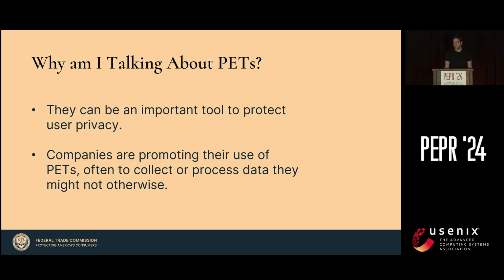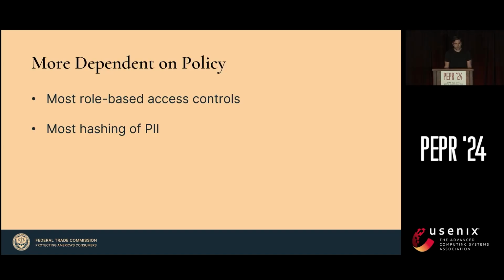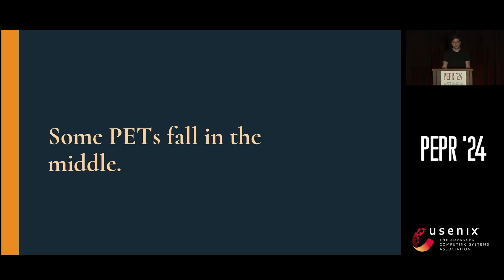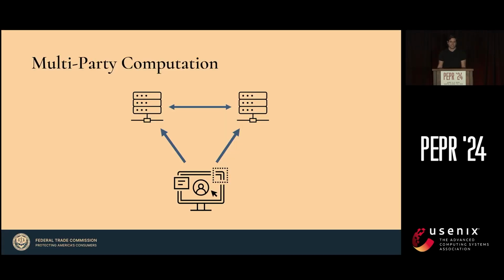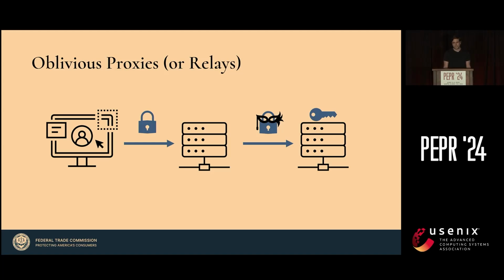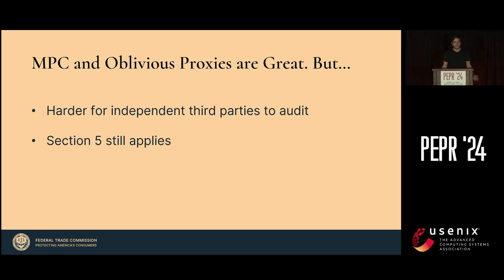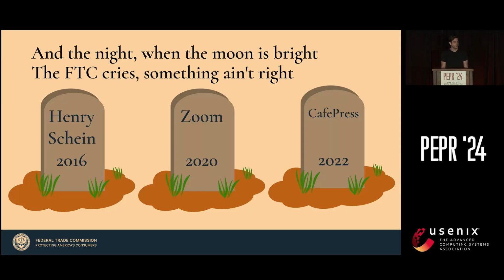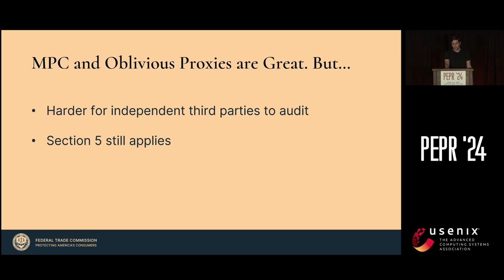PEPR '24 - Don't End Up in the PETs Cemetery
Simon Fondrie-Teitler, Federal Trade Commission, Office of Technology

Privacy Enhancing Technologies (PETs) offer a useful set of tools for building products and functionality while protecting the privacy of users' data. But the methods and implementations exist on a spectrum. On one end of the spectrum, they allow a company to offer products and services without ever having access to a user's data. On the other, they are a small layer on top of otherwise unfettered access to an individual's data. This talk will discuss where two technologies in particular, multi-party computation and private relays, fall on this spectrum. It will describe the Federal Trade Commission's optimism about PETs. It will also emphasize that because not all PETs are on the fully private end of the spectrum, companies making representations to consumers about their use of PETs must follow the law and ensure that any privacy claims or representations are accurate.